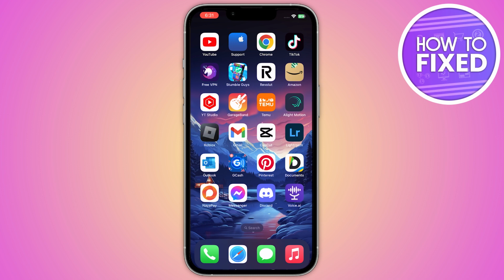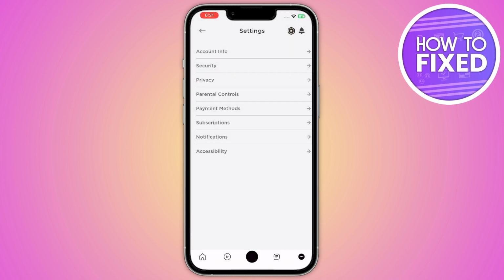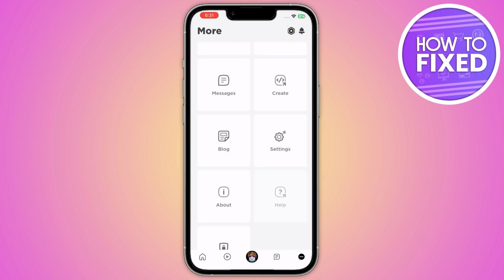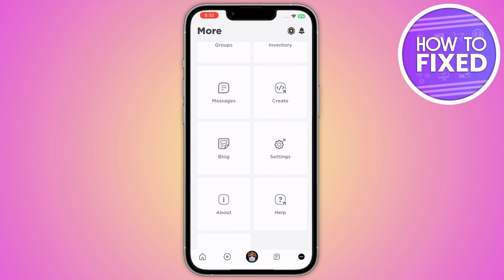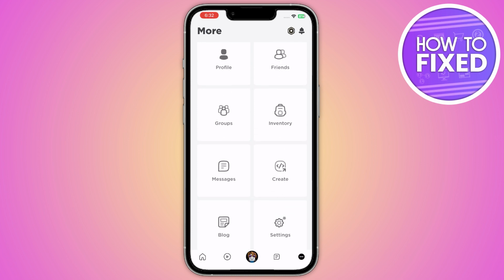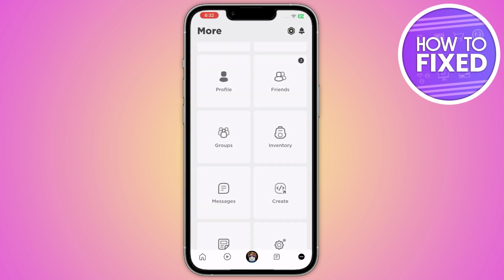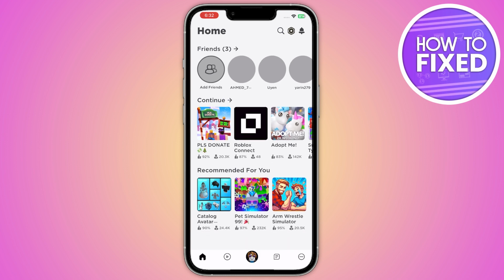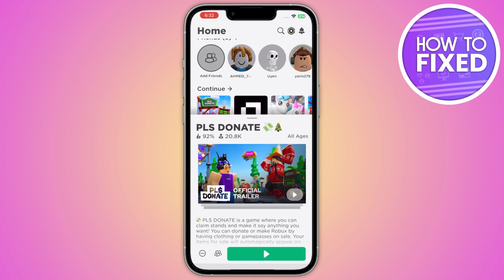How to Fix Roblox Mobile Keeps Crashing - iPhone/Android